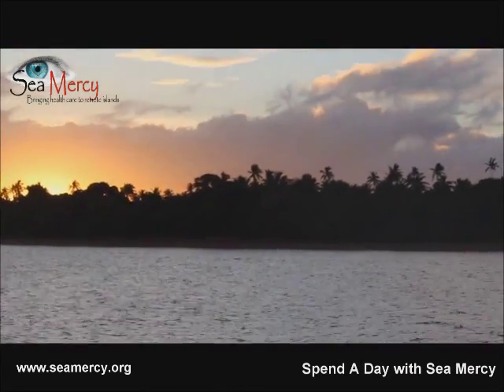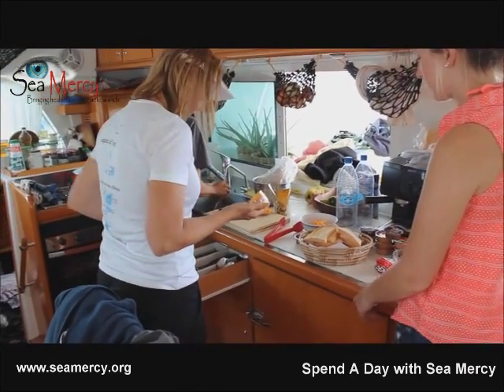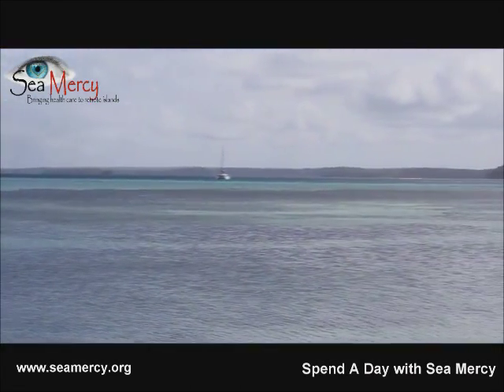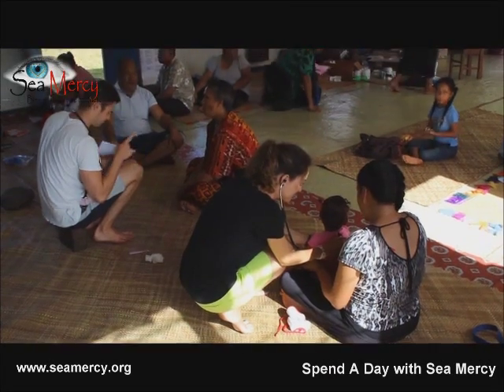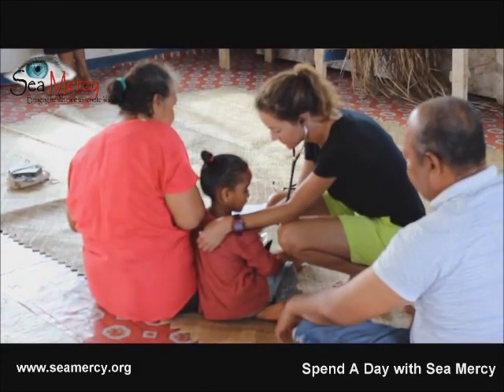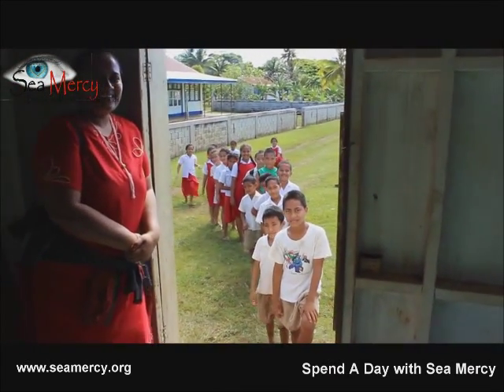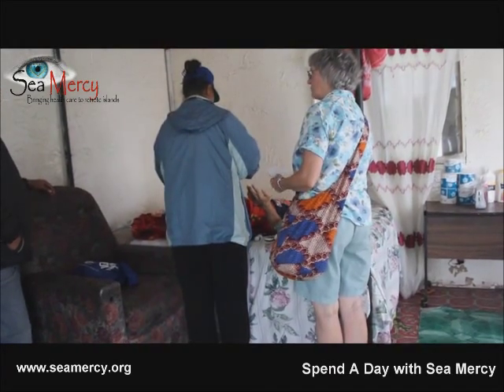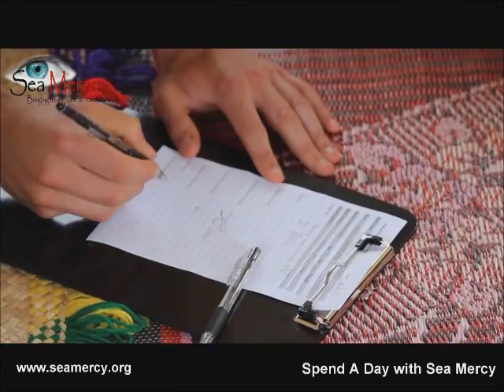A Day with Sea Mercy (620 HD)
A typical volunteer day on a Sea Mercy Floating Health Care Clinic operating in the South Pacific. This video was filmed in the Kingdom of Tonga.